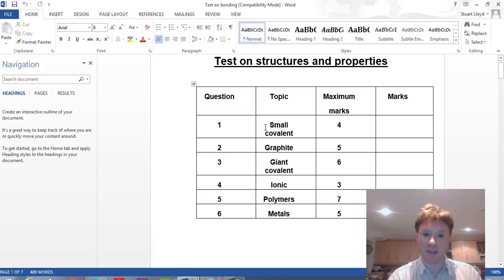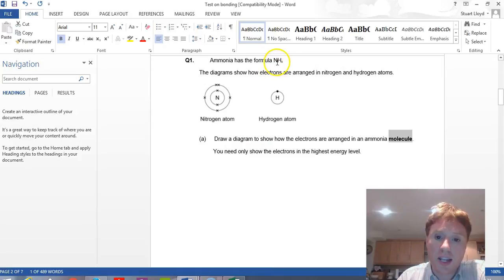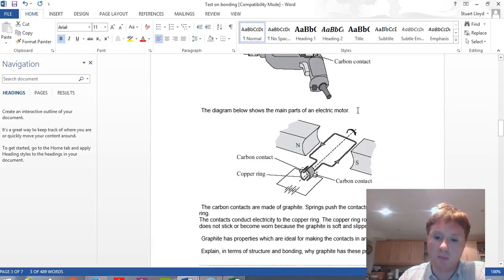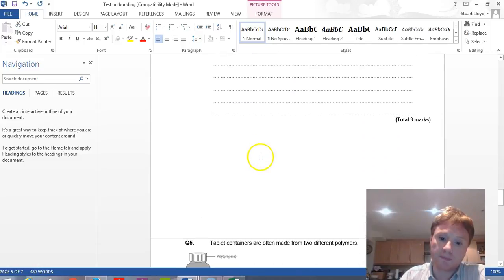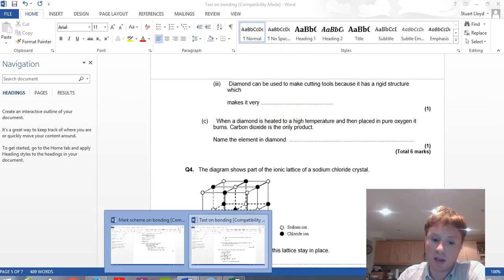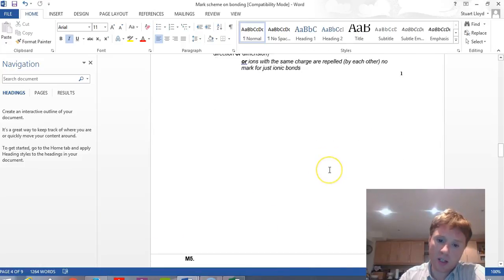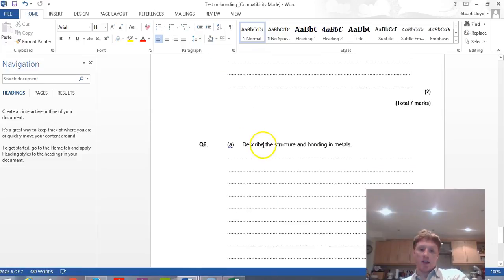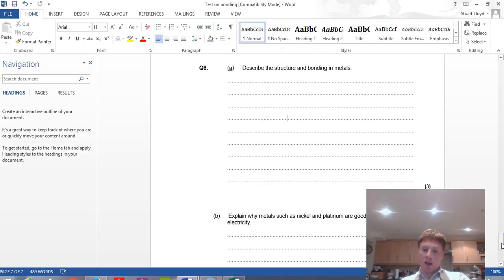Properties test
I go through a test on Structure and properties. The test uses AQA GCSE questions from the specification that will end in 2016.

0:42 - Question 1 on small molecules.
4:57 - Question 2 on graphite.
8:27 - Question 3 on giant molecules (aka macromolecules)
11:08 - Question 4 on ionic substances.
12:53 - Question 5 on polymers.
15:13 - Question 6 on metals.